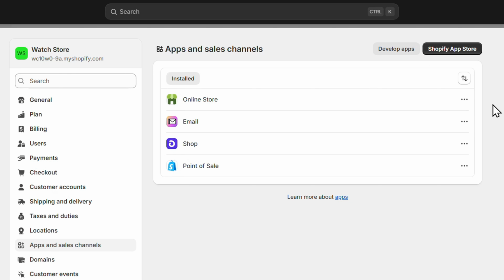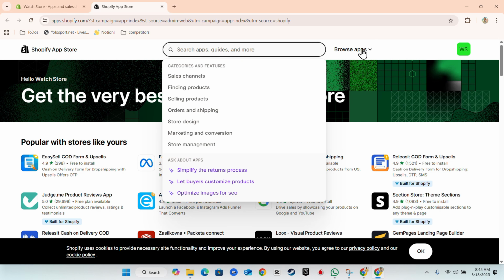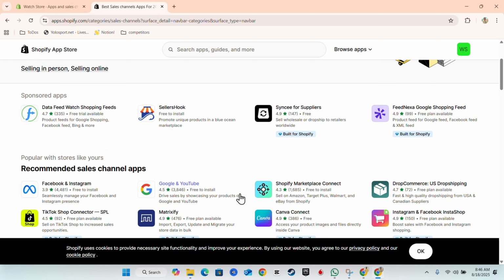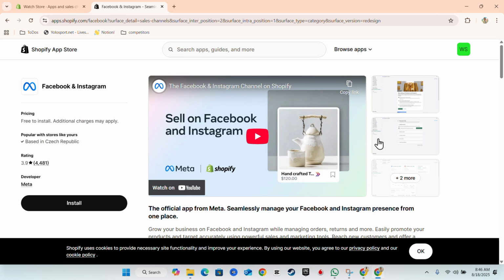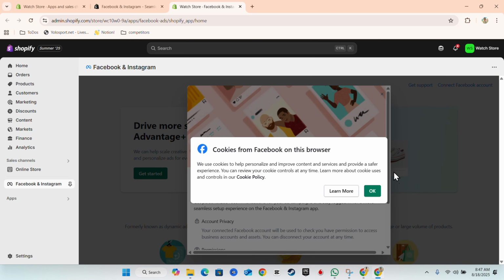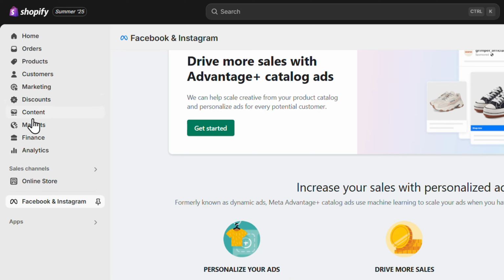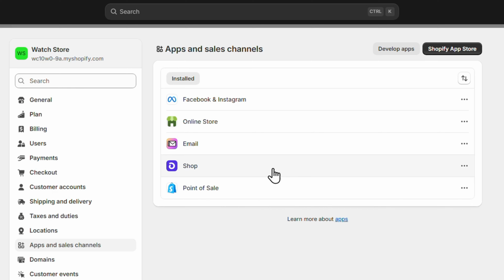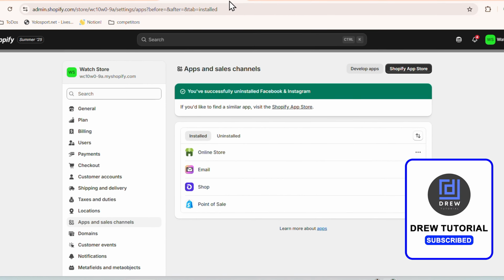How to Install & Uninstall Apps on Shopify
Want to customize your Shopify store with powerful apps but not sure how to install or remove them? 🛍️ In this beginner-friendly guide, I’ll show you step-by-step how to install and uninstall apps on Shopify so you can manage your store with confidence.

In this video, you’ll learn:
✅ How to install apps from the Shopify App Store
✅ How to manage app permissions & integrations
✅ How to safely uninstall apps without losing important data
✅ Tips to keep your Shopify store running smoothly

Whether you’re a new Shopify store owner or an experienced seller, this tutorial will help you take full control of your Shopify apps in 2026.